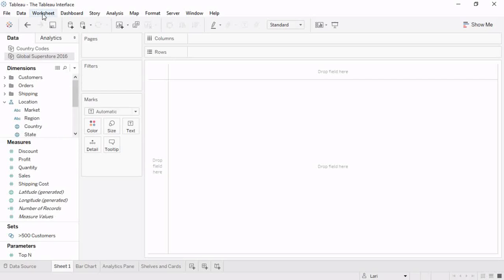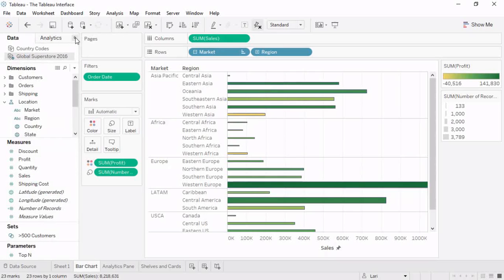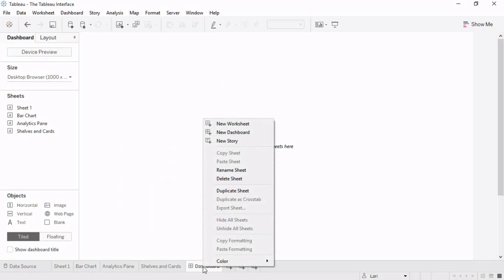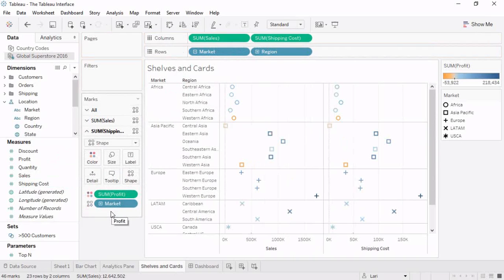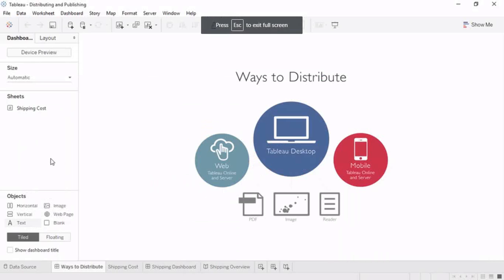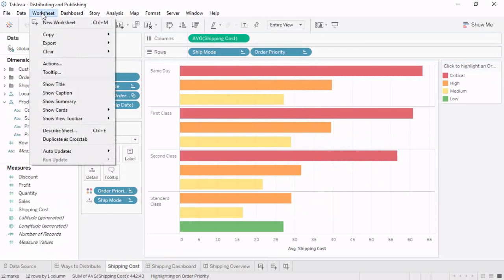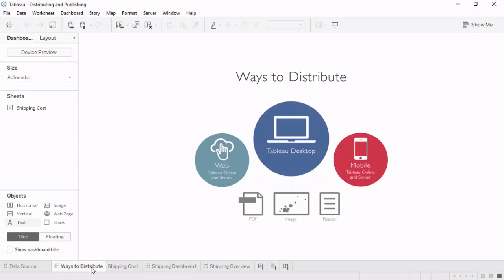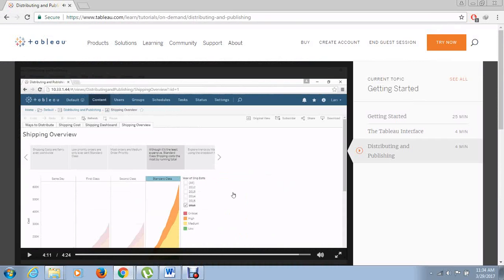Tableau How To Create A Dashboard & Calculations || Version 9.3 & 10.2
Calculations & Dashboard design and blazing fast BI.
See & understand your data a whole new way with Tableau.